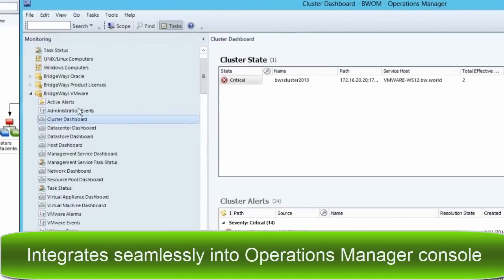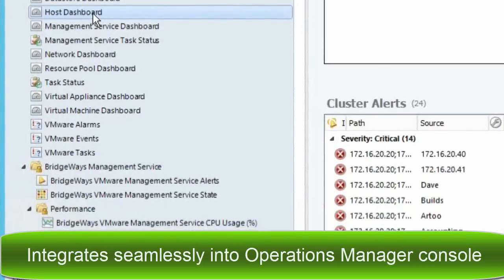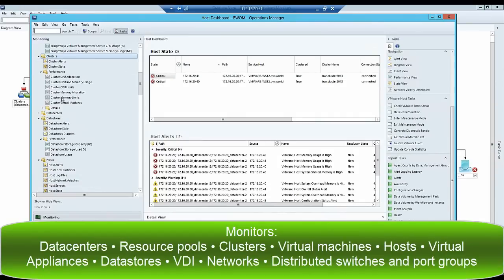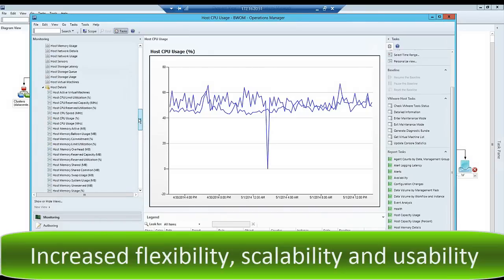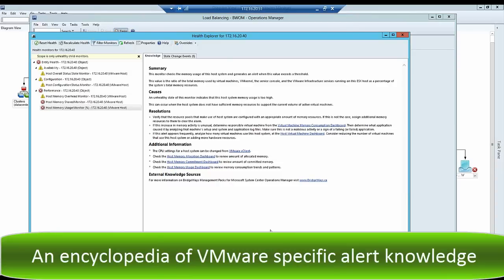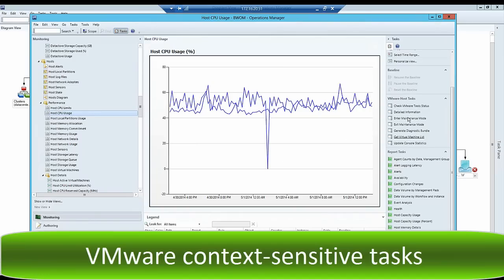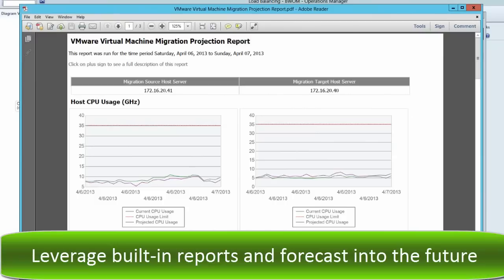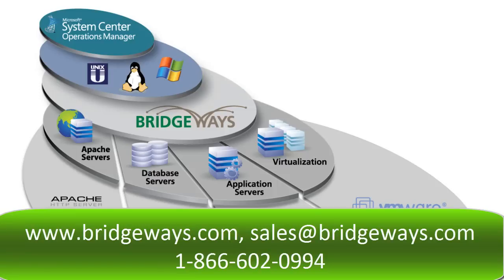VMware Managment Pack Features and Benefits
A short video showcasing the features and benefits of our VMware Management Pack for System Center Operations Manager (SCOM).